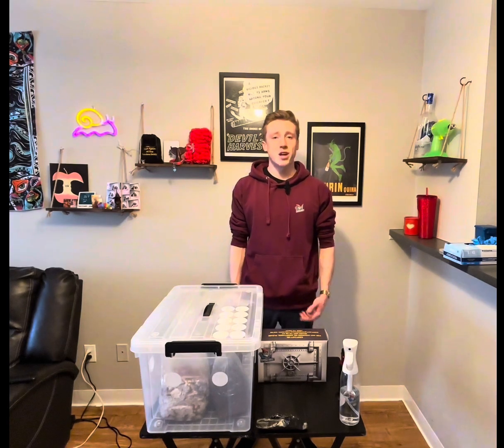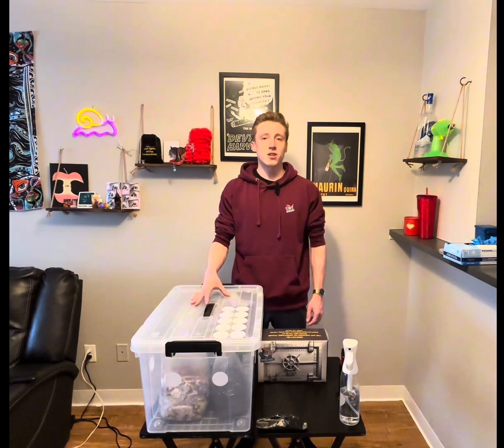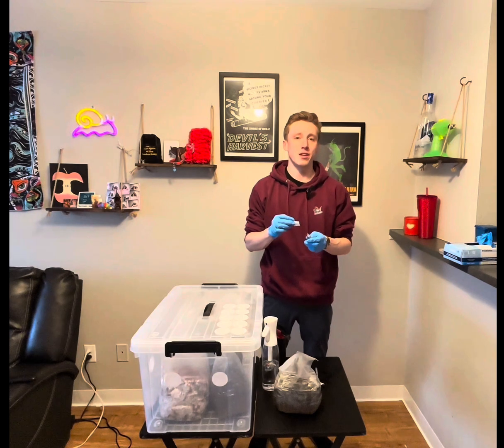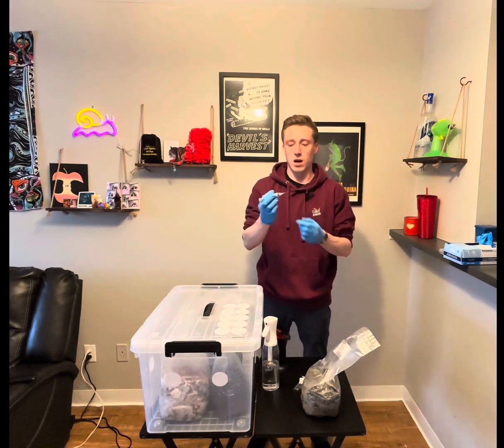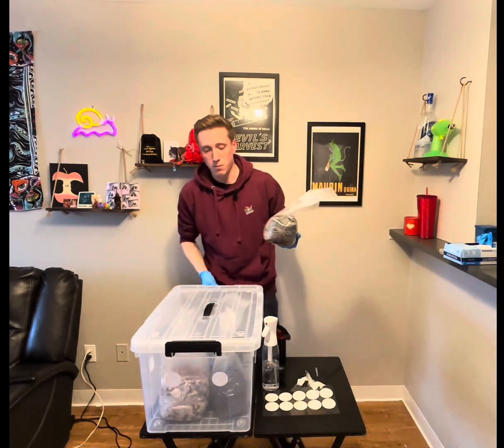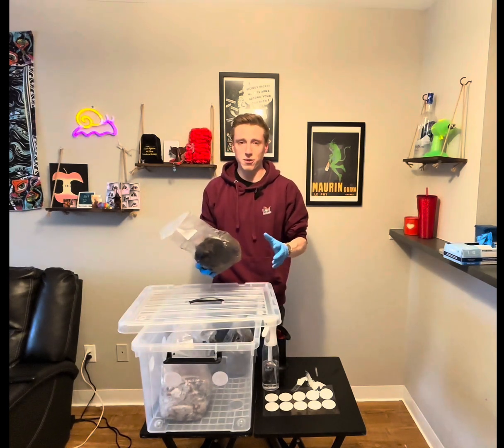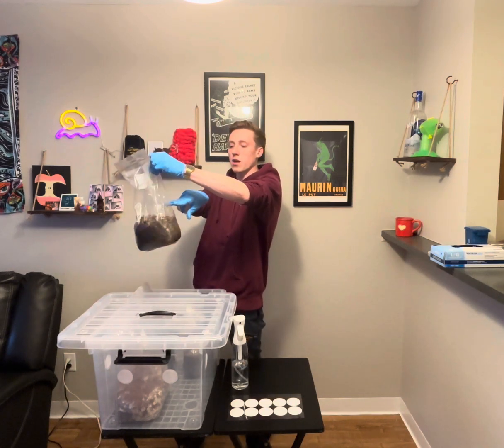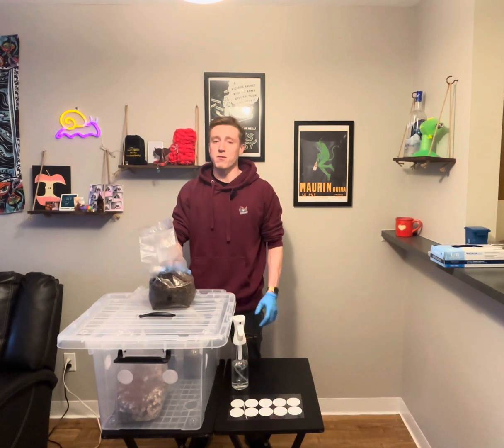Easiest Mushroom Growing Method! Full All-in-One Bag Tutorial (Step-by-Step)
Save 10% on your first order at SporeVaultCO.com with code: TENOFF

The all-in-one grow bag is the simplest and most beginner-friendly method out there! No need for complicated setups—just inject, wait, and harvest. In this tutorial, I’ll take you through the entire process, step by step, so you can achieve amazing results with minimal effort.

🌱 What You’ll Learn in This Video:
✔️ How to properly inoculate an all-in-one bag (spore syringe vs. liquid culture)
✔️ The best conditions for colonization & fruiting
✔️ How to maintain humidity & airflow for a healthy grow
✔️ How to tell when your mushrooms are ready to harvest
✔️ The most common mistakes and how to avoid them

✅ Beginner-Friendly – No special equipment needed
✅ Low Maintenance – Just set it and forget it
✅ Works Almost Anywhere – A closet, a shelf, or a monotub!
✅ Scalable – Start with one bag or expand into bulk growing

🛒 Looking for Mycology Supplies?
Get premium spores, liquid cultures, pre-pasteurized substrates, and more at SporeVaultCO.com – The trusted source for cultivators of all levels.